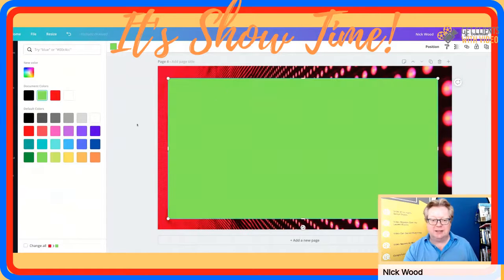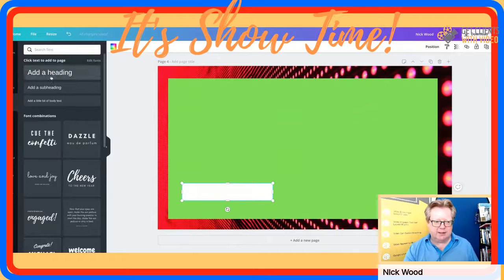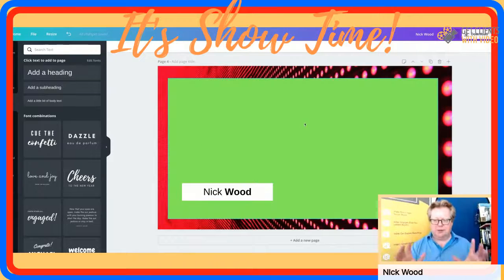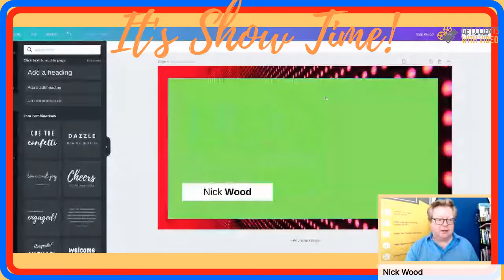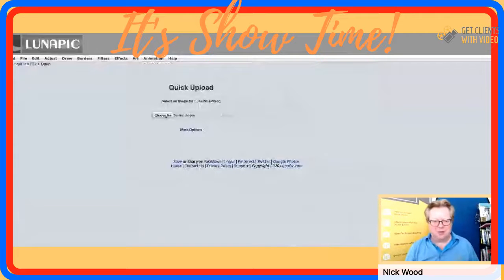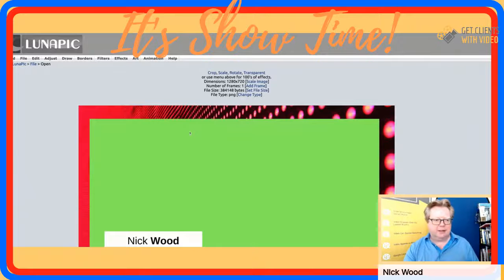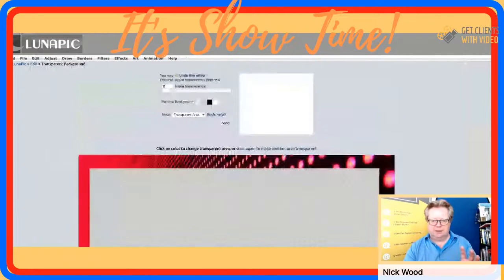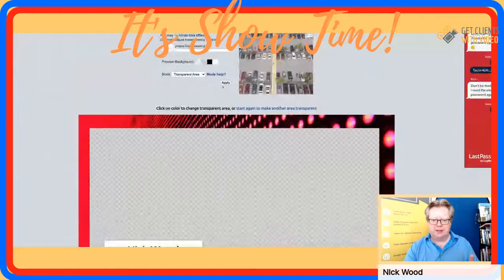Imovie Hacks- How To Use Frames To Look More Professional.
In this video I show you how to use frames in iMovie.  With the software editing program that is included with your Mac it is really easy to create some really nice professional effects using png and gifs